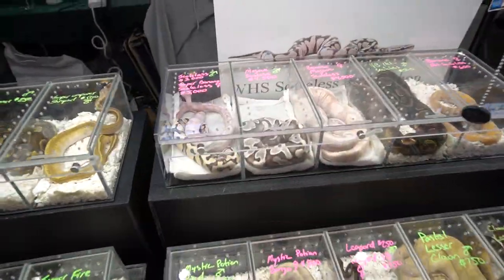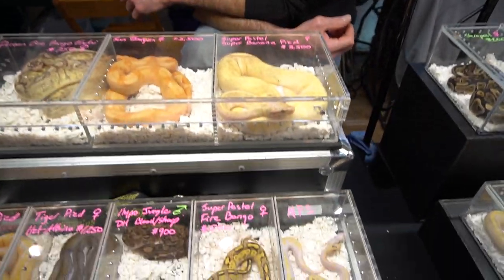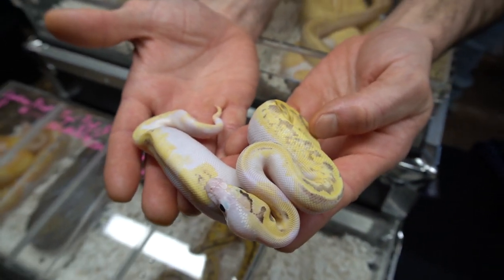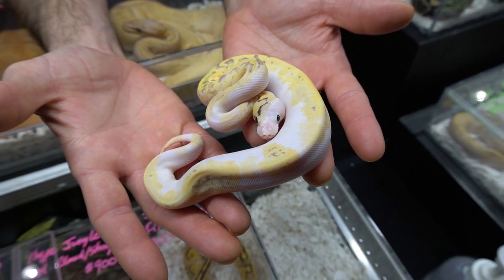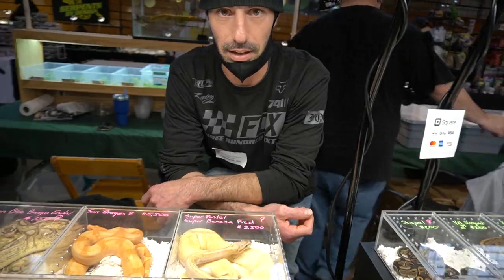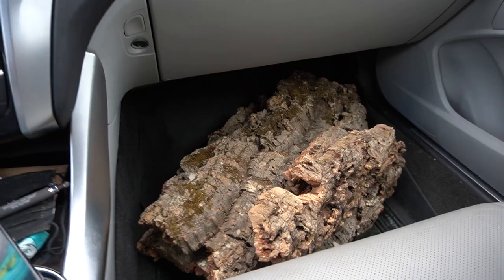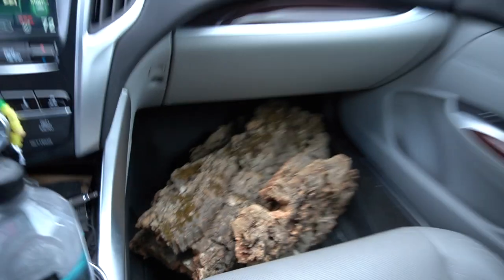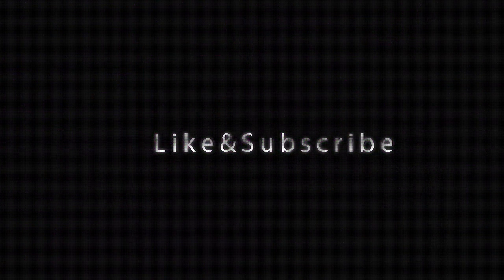December Hamburg Reptile Show and Tim Bailey!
December Hamburg Reptile Show and Tim Bailey!  The show was a bit slow but had some cool animals and of course a bunch of great people.  I was so busy chatting that I didn't video everything I wanted.  Make sure you check out our future videos to see what I picked up as well as what our latest purchases have been.

Check out Tim Bailey on Herp House Rock!  Listen to it on YouTube or almost all of the podcast platforms!

( Reptile Merch )